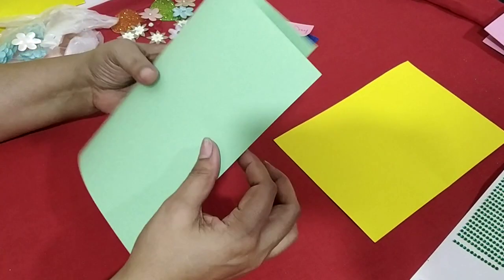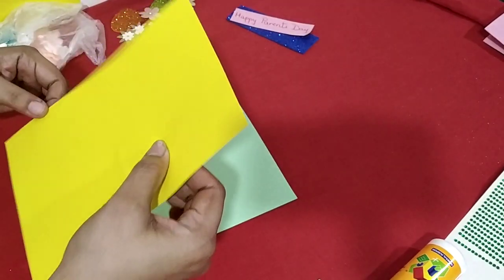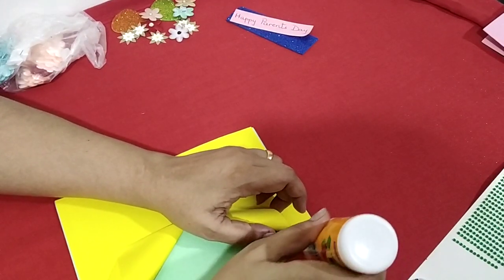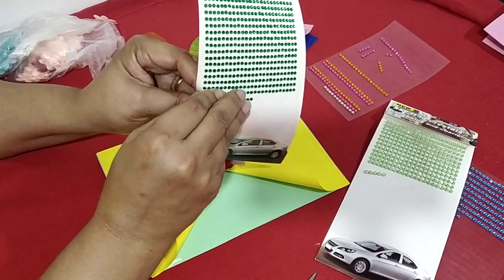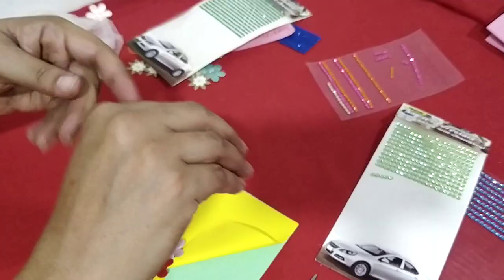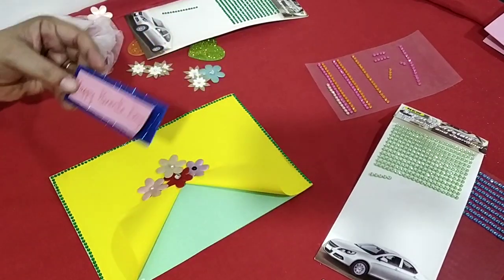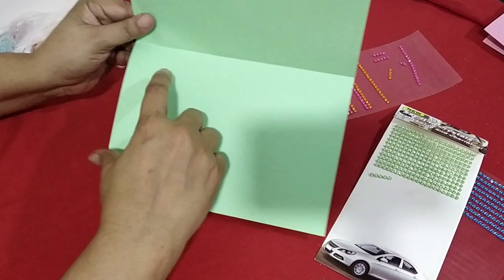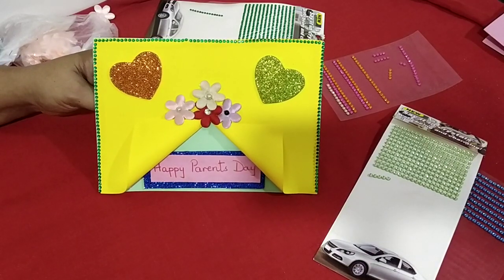Parents Day - Card Making for Std 2